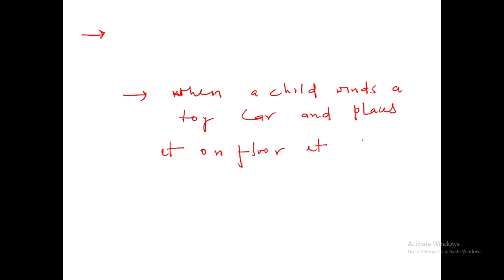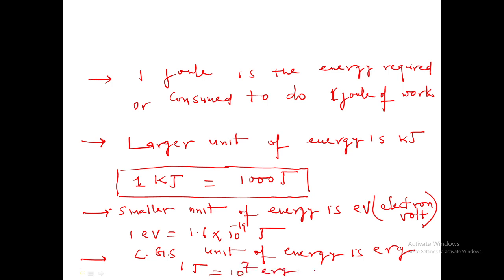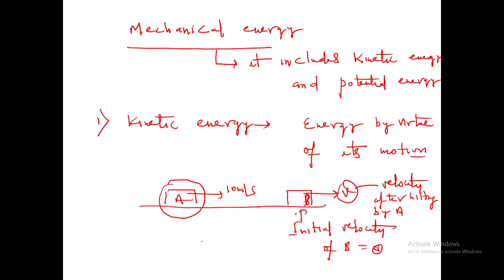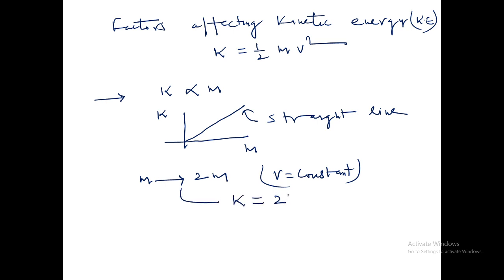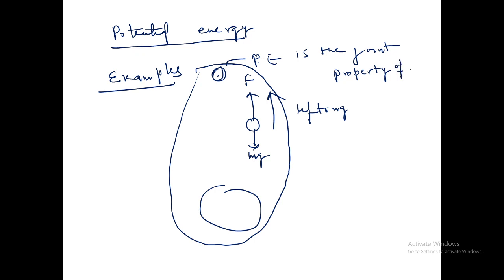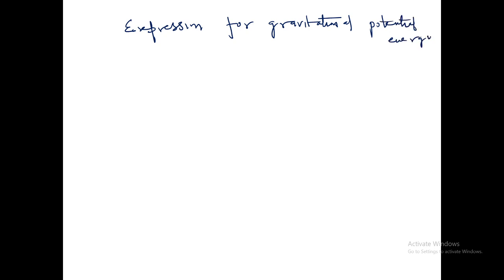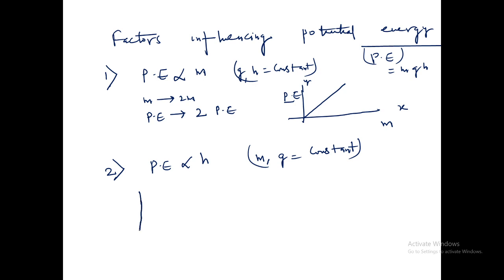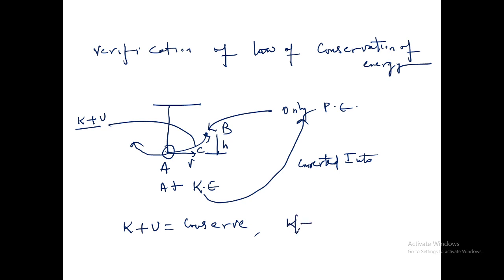WORK&ENERGY(Basic-2)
Class 9